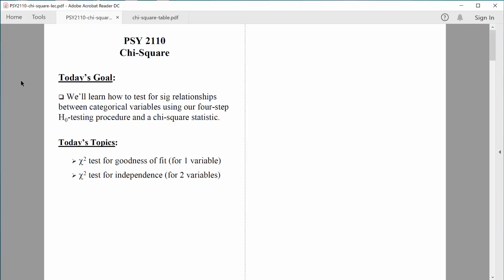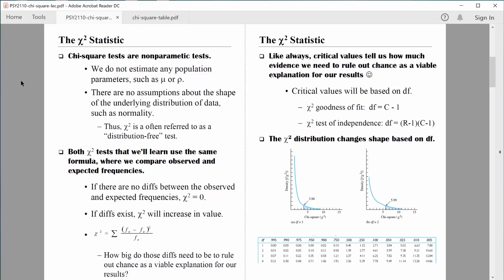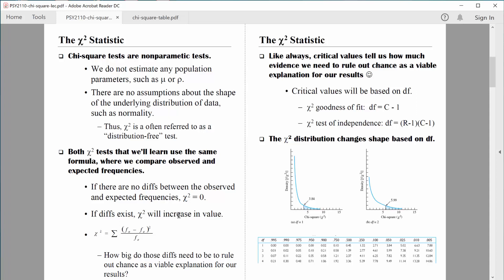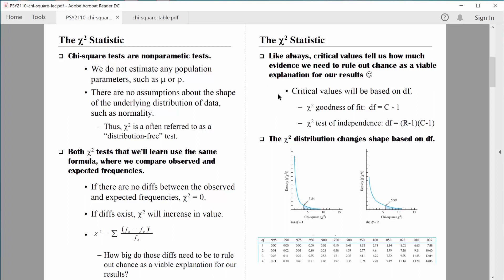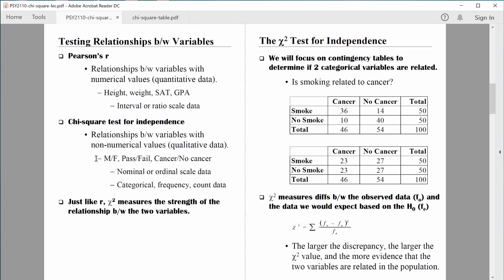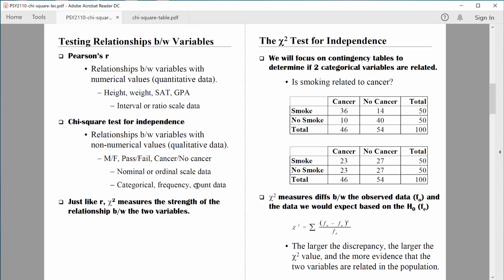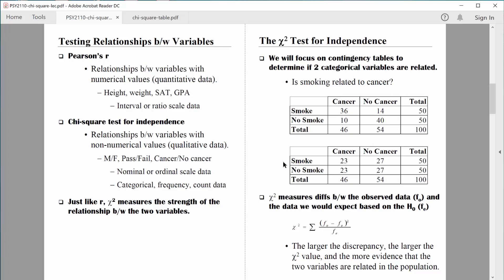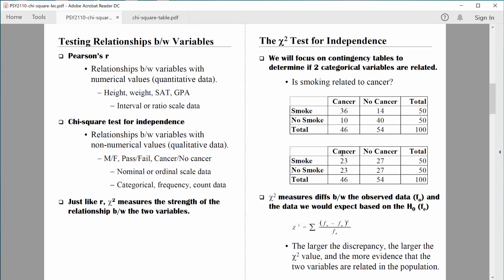PSY 2110 Statistics: Chi-square, #1 (Basic Logic of the Test)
In this video, I discuss the basic rationale for the chi-square test of independence.